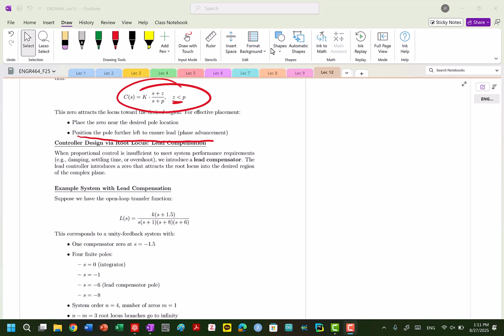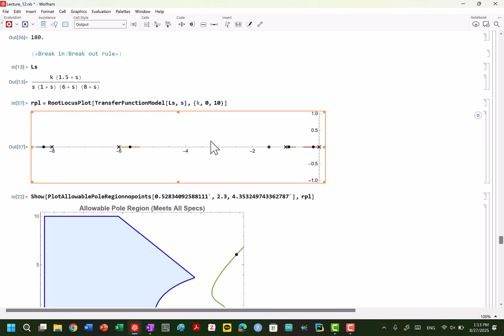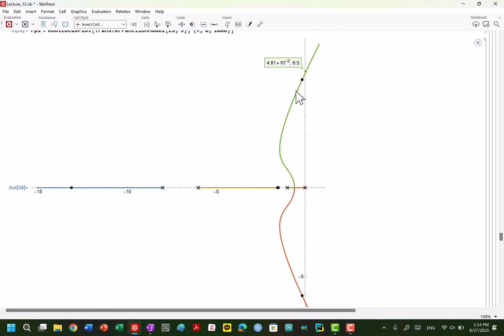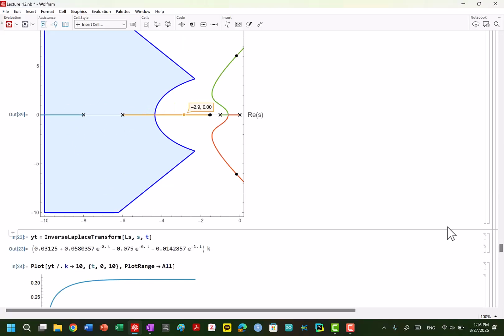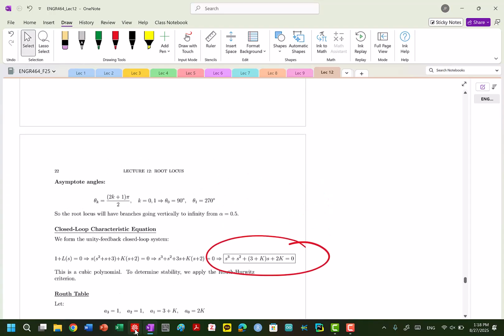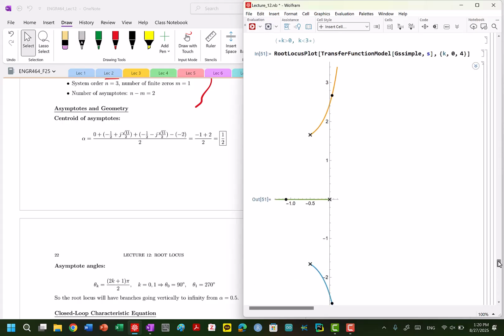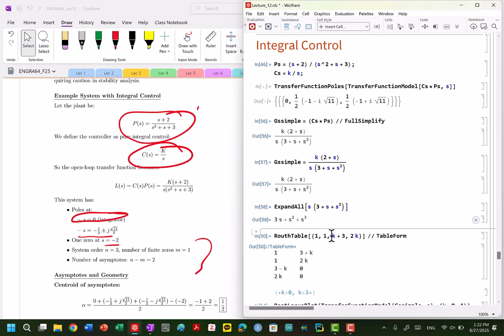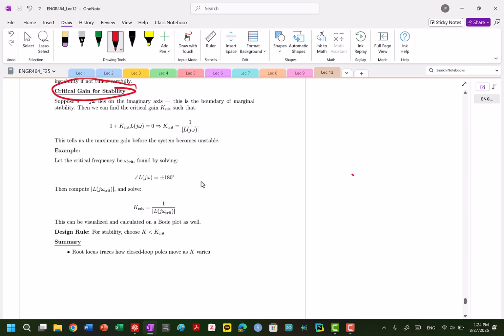Lecture 12: Meeting Time Domain Specifications with Lead Compensator Controller